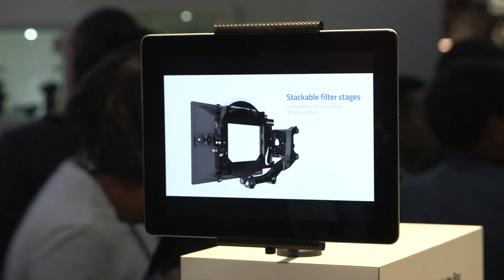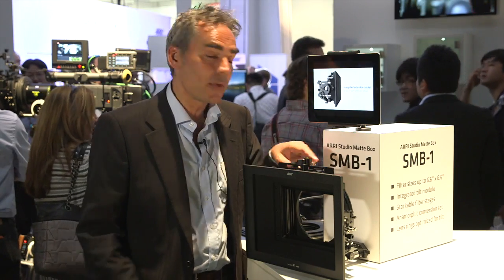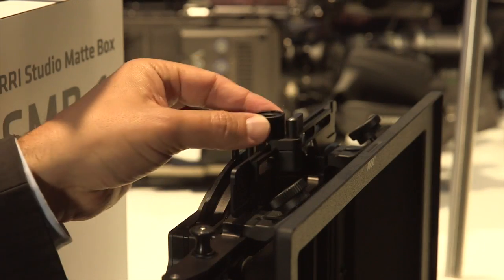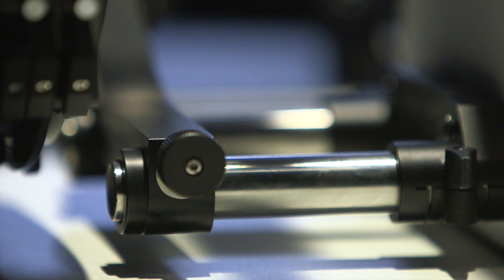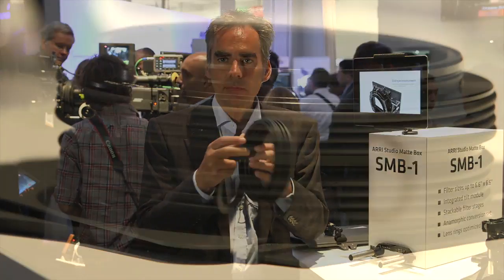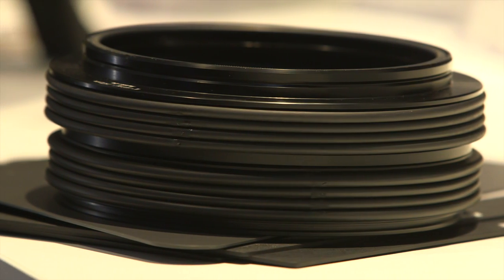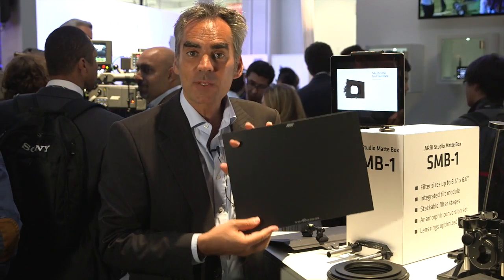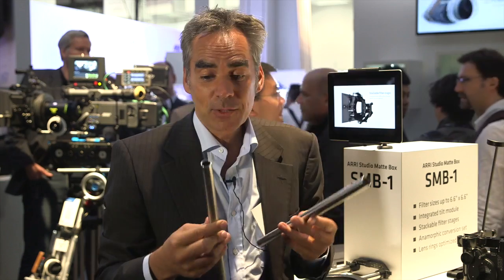NAB 2014: Studio Matte Box SMB-1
ARRI's Pro Camera Accessories Product Manager Philip Vischer introduces the Studio Matte Box SMB-1 designed for use on bigger, wide-angle prime lenses and zooms with filter sizes up to 6.6" x 6.6".